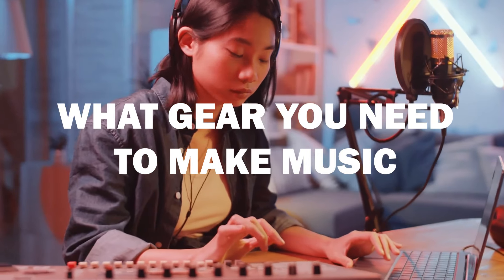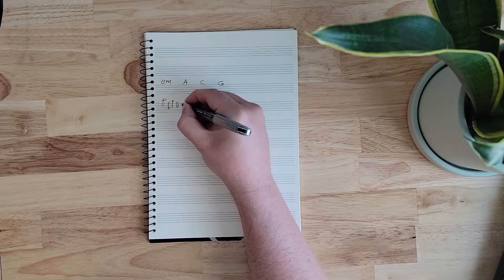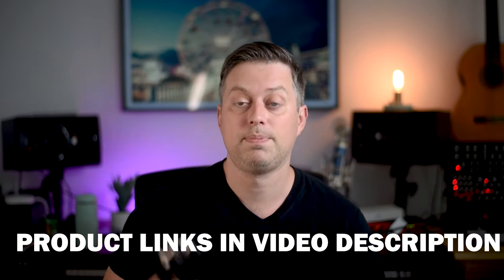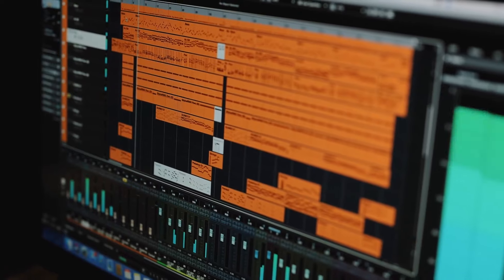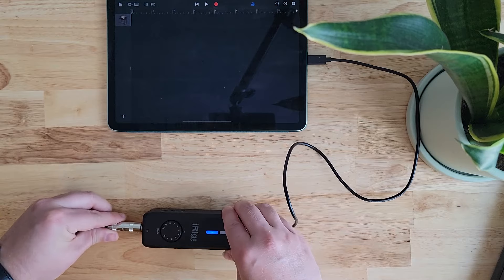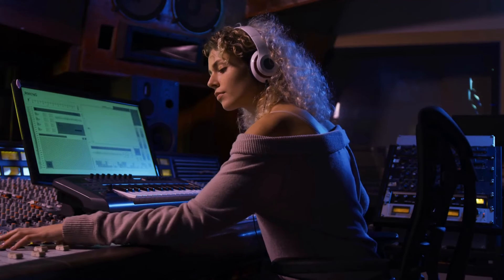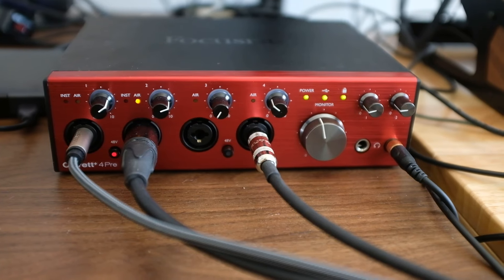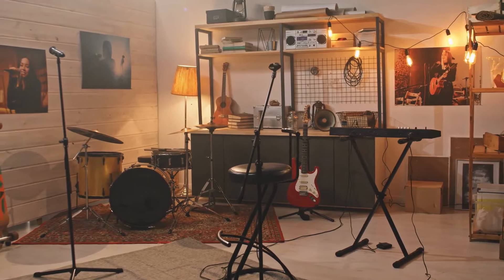To People Who Want to Make MUSIC, but can't get started – Complete Beginner's Guide to Music Gear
In this video I wanted to answer a common question many people ask when they start making music (me included); what gear do I need to get started making music?
I'll take you through five levels of music equipment – starting simple with pen and paper and advancing through to a full home studio – to give you an idea of what exactly you need depending on your own level, need, and budget.

Product links:
Sheet music paper
Tascam DR-40X recorder and interface
Zoom H6 recorder and interface
iRig Solo mobile audio interface
AKAI MPK mini MK3 MIDI keyboard
Focusrite 2i2 audio interface
Clarett+ 4pre
JBL Studio stereo monitors

Mobile Apps:
Garage band (Apple)
BandLab
FL Studio Mobile
Flip Sampler (Apple)
iMPC Pro 2

DAWs:
Ableton Live
Pro Tools
FL Studio
Logic Pro (Apple)
Reaper
Cakewalk by BandLab (Free)

Chapters:
Intro – 00:00
Level one: Pen and paper – 00:14
Level two: Sound recorders – 01:15
Level three: Apps, midi keyboard – 02:18
Level four: Computer, DAW, Audio interface – 03:54
Level five: Full Home Studio – 05:04